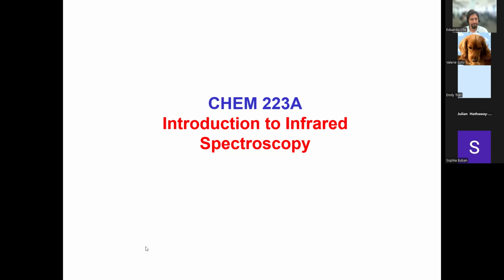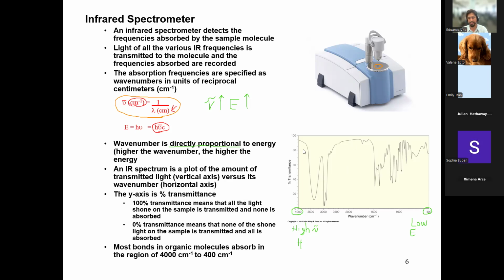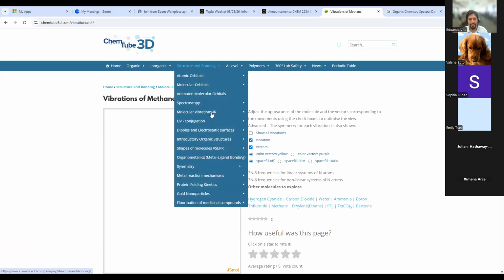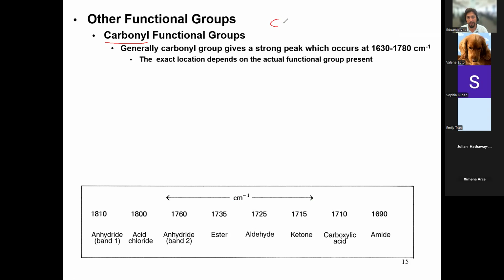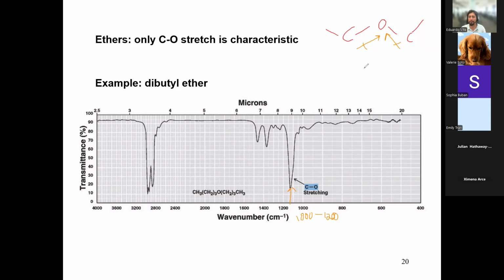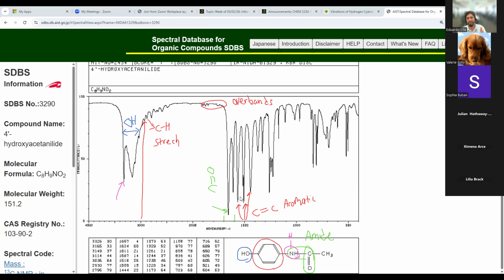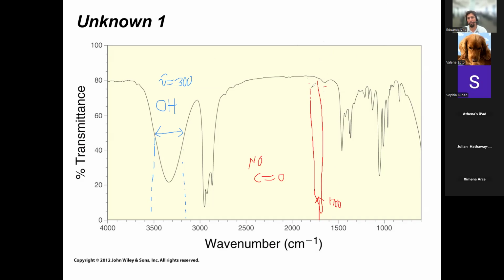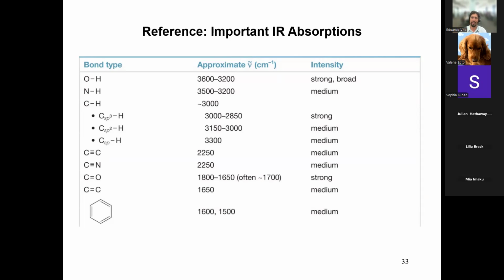CHEM223A: Organic Chemistry Lab Infrared Radiation Lecture, Tuesday 2:00 PM, Spring 2026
CHEM223A: Infrared Radiation ZOOM Lecture, Tuesday 2-5 pm section, Spring 2026 Semester.